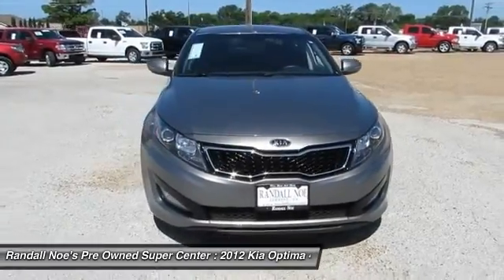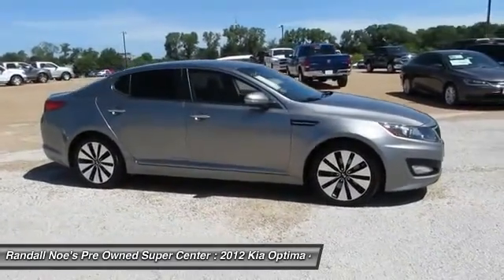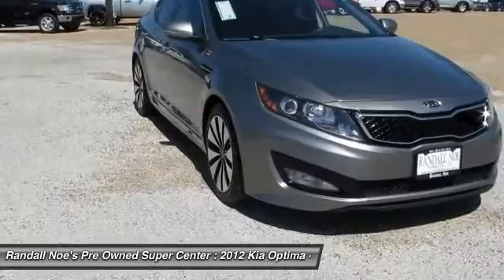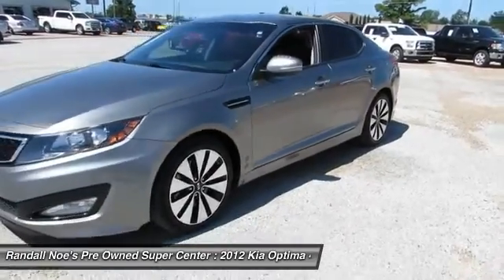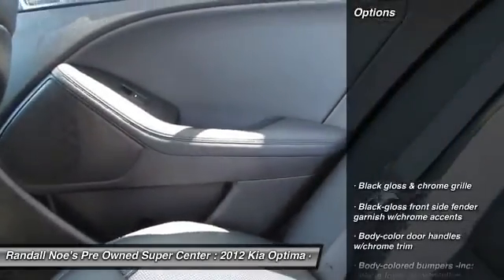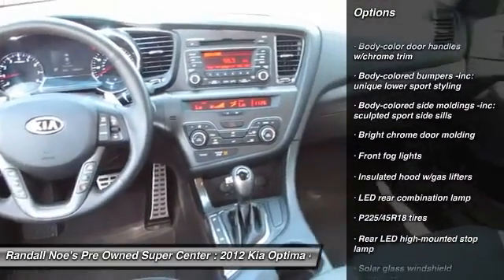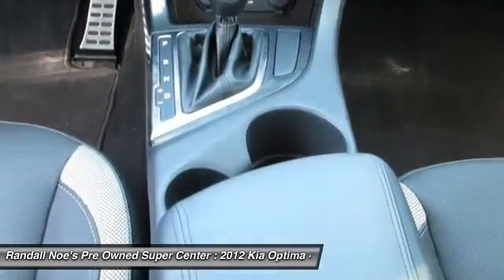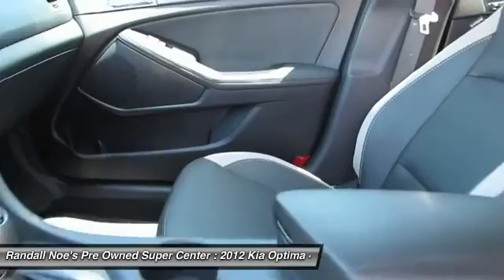2012 Kia Optima Terrell TX F4450A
2012 Kia Optima

We are pleased to present this excellent 2012 Kia Optima with 73045 miles. Its beautiful GRAY exterior is nicely complimented by a clean Black interior.  This Optima comes equipped with the following options,  Black gloss & chrome grille, Black-gloss front side fender garnish w/chrome accents, Body-color door handles w/chrome trim, Body-colored bumpers -inc: unique lower sport styling, Body-colored side moldings -inc: sculpted sport side sills, Bright chrome door molding, Front fog lights, Insulated hood w/gas lifters, LED rear combination lamp, P225/45R18 tires,  and much more. For a complete list, select the Options button below.